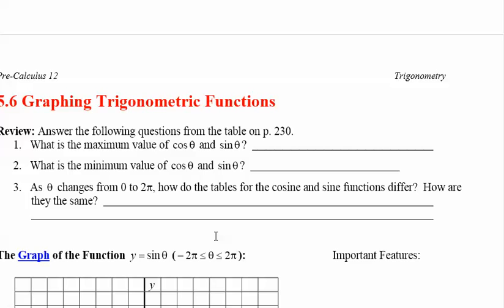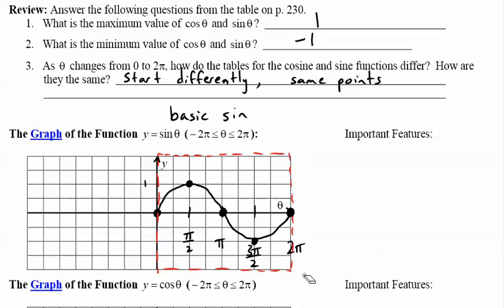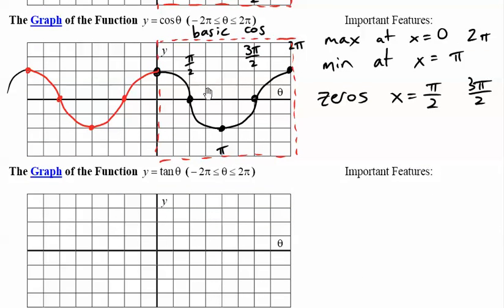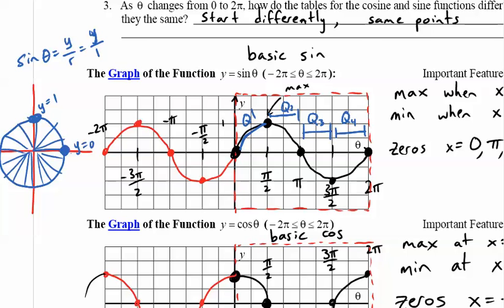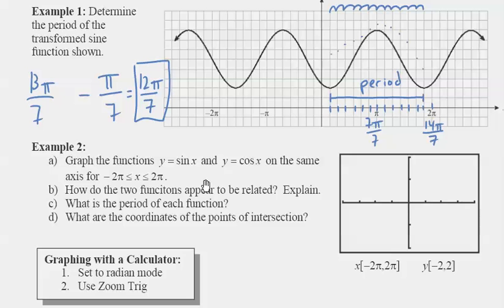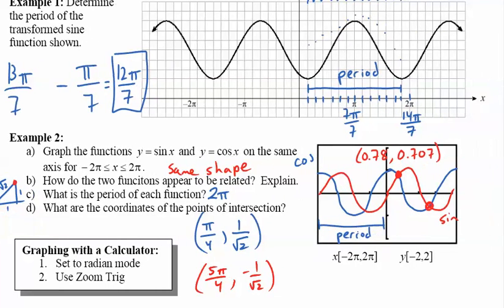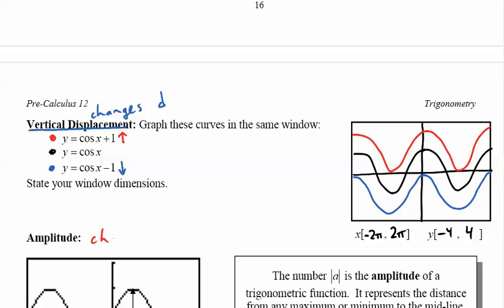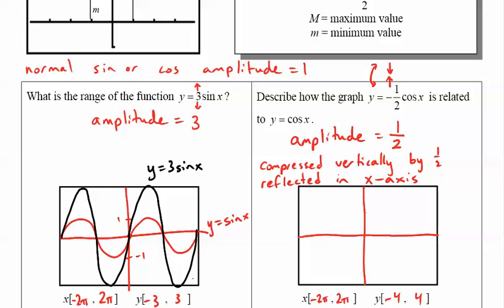BC Math 12 - Lesson 5.6 Graphing Trig